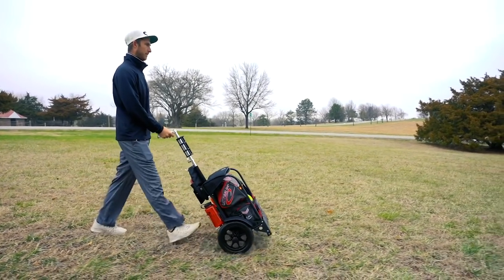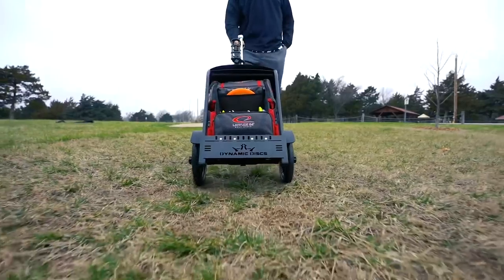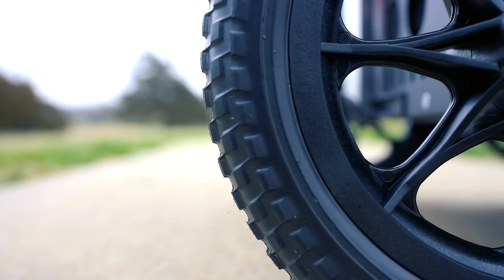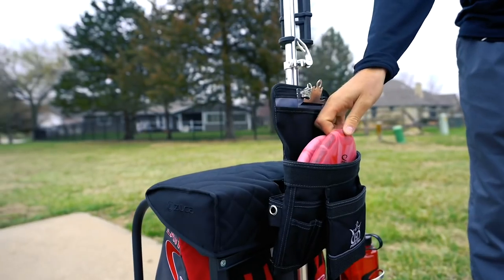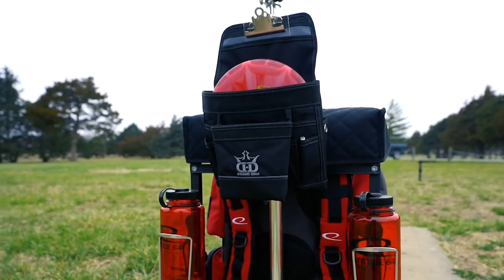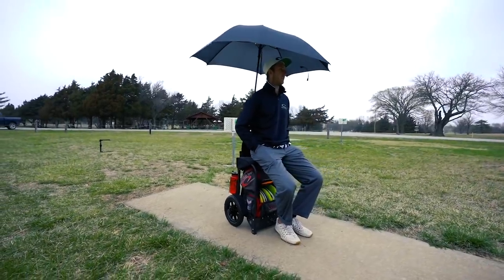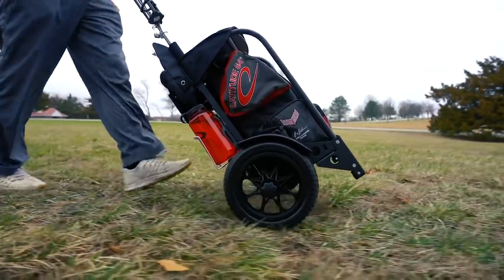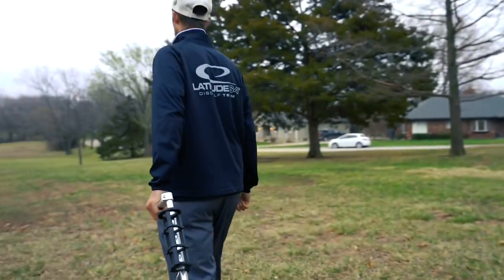Dynamic Discs Backpack Cart LG by ZUCA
The Dynamic Discs Backpack Cart LG by ZUCA. Turn your favorite bag into a rolling backpack and go anywhere with less effort and stress. $229.00